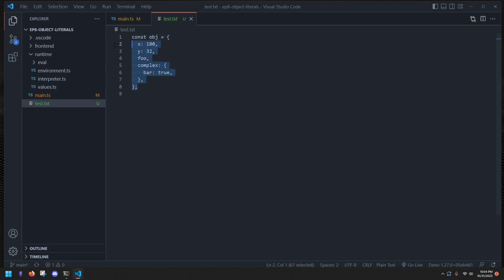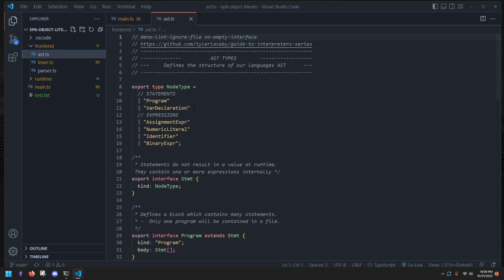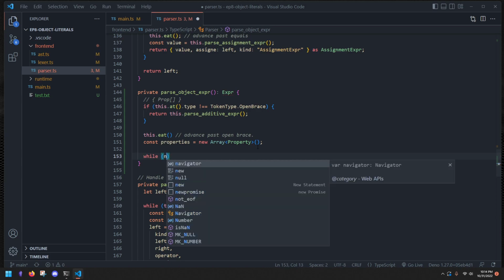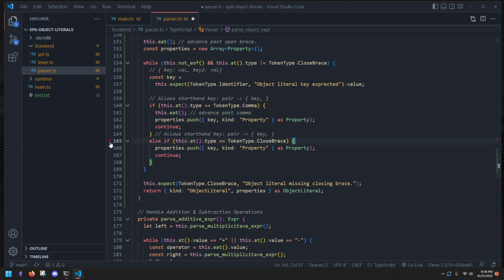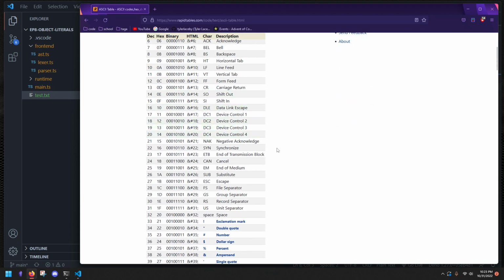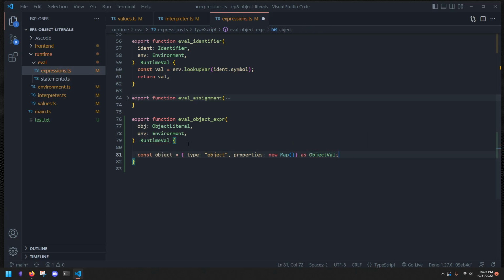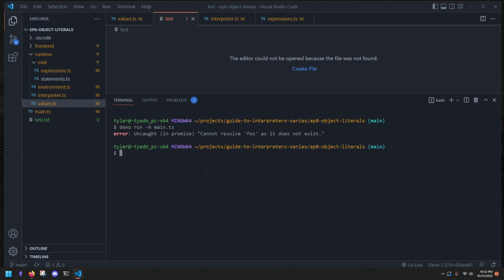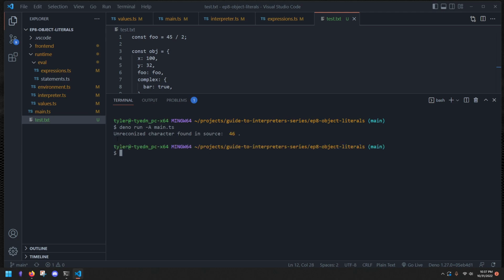Objects & User Defined Structures - Programming Language From Scratch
This episode covers the topics of object literals and sets up for for the next episode where we implement call and member expressions.

We will also re-work the null type and add two more types true and false.